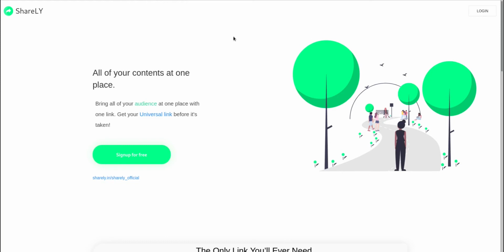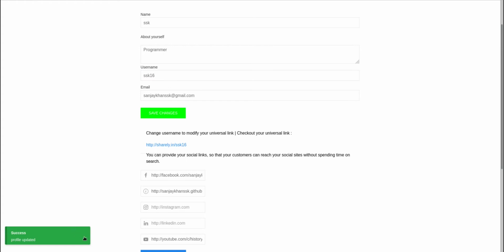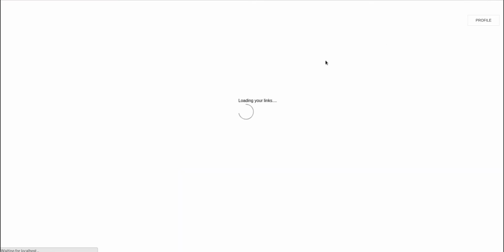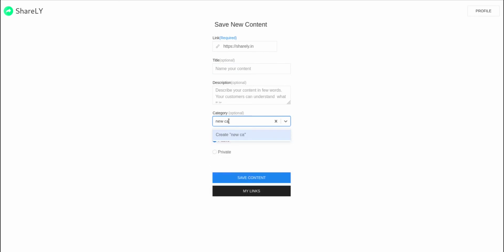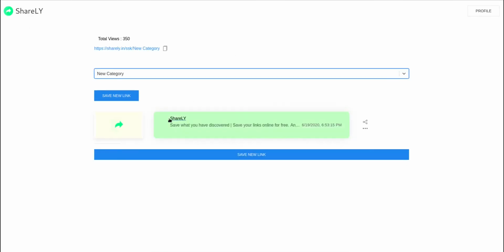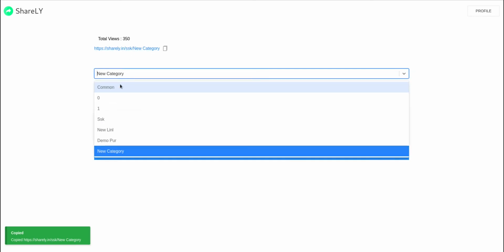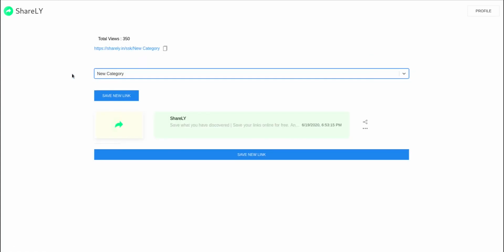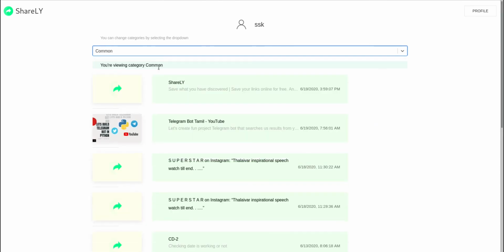ShareLY How to ?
This video will explain how to use ShareLyY for saving and sharing all of your content with all of your audience with one link.